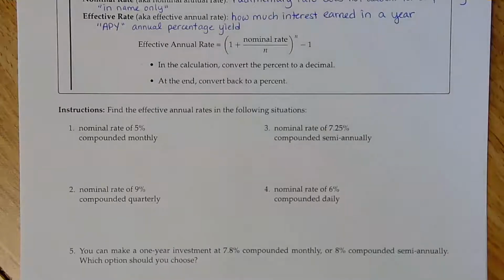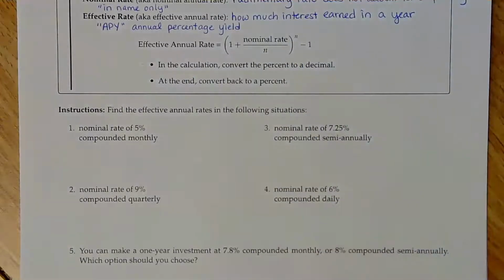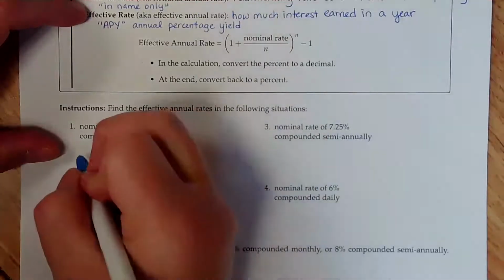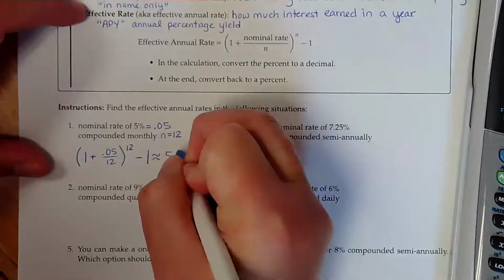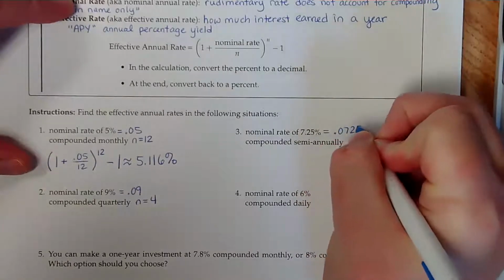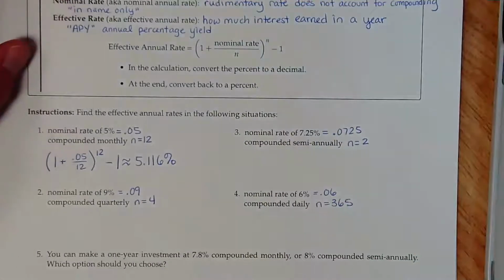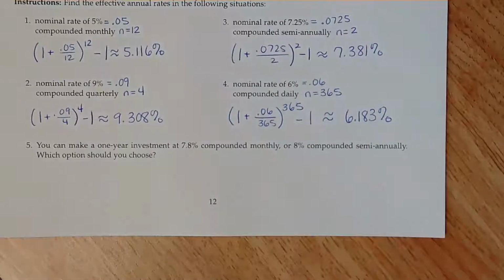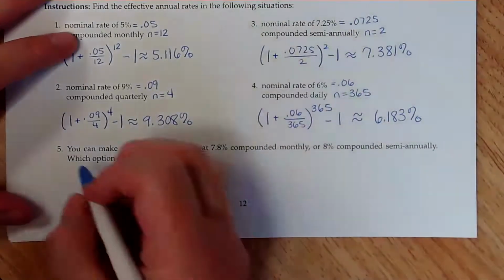Math140 4.4B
finding effective rates from nominal rates with compounding  (CW 4.4 #1-5)